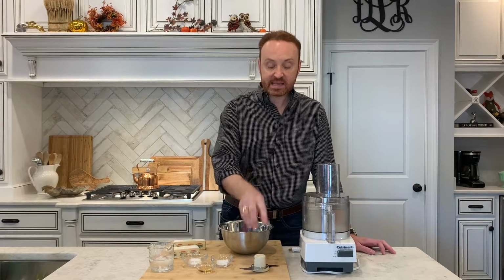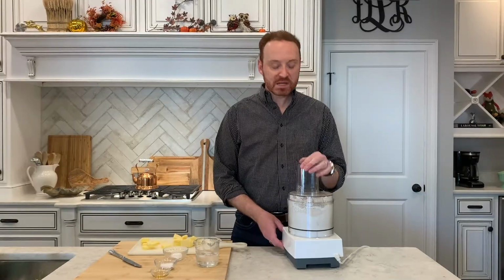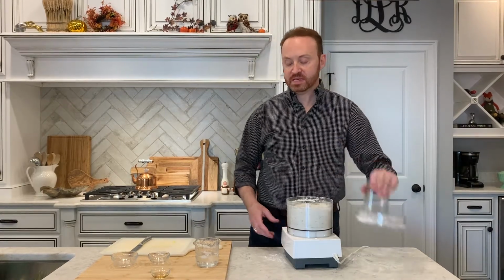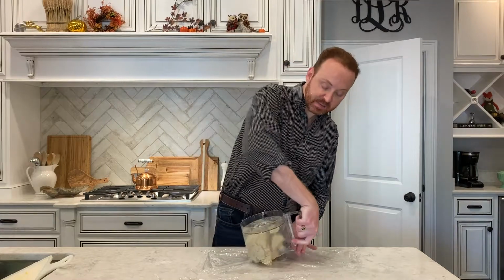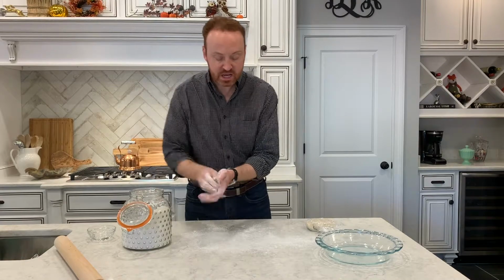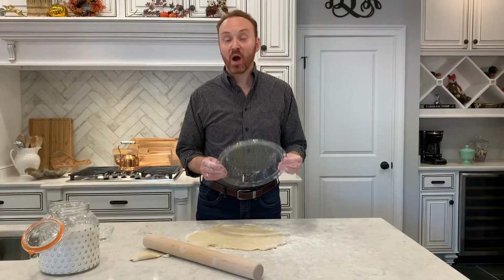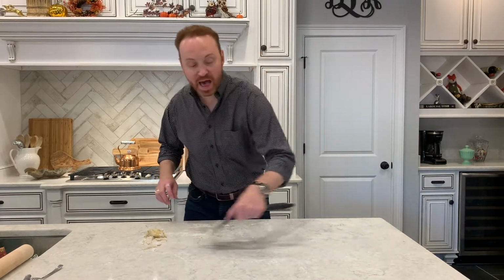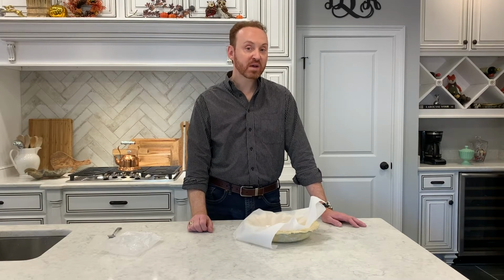The Best Pie Crust, Pate Brisee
Learn how to make easy pie crust with a food processor and how to blind bake.